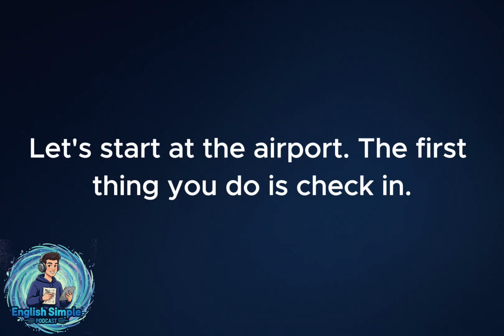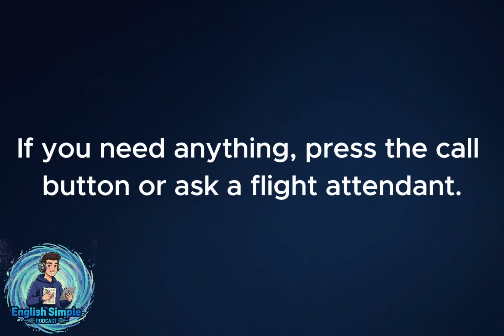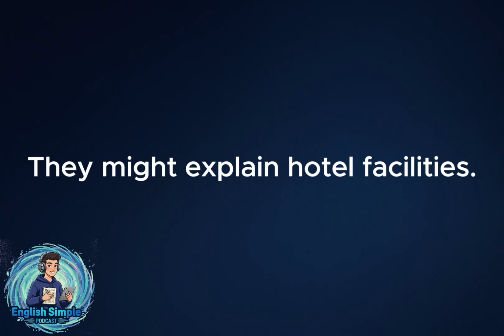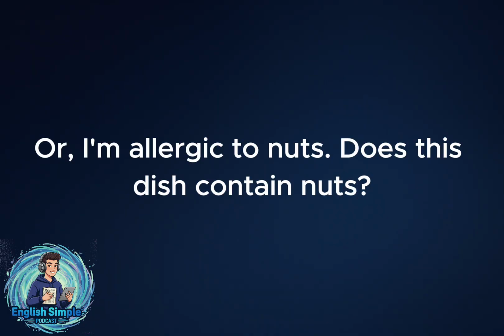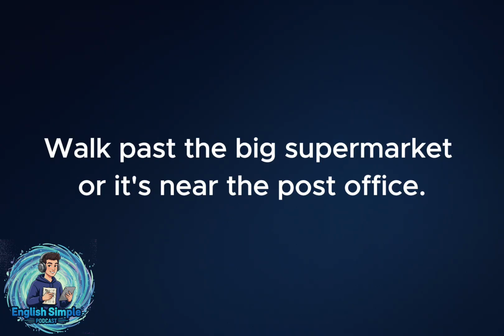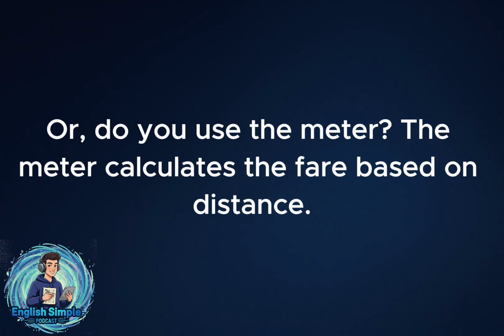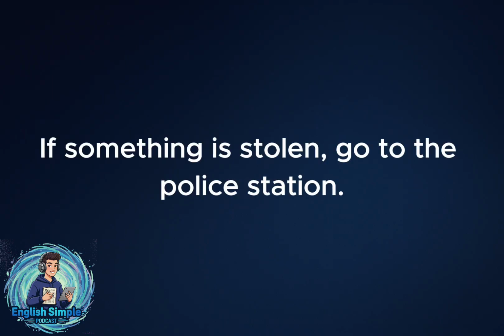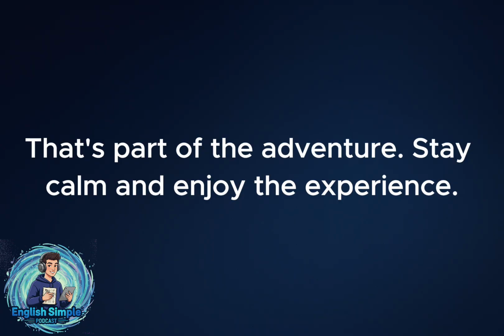Learn Travel English | Airport, Hotel, Restaurant Phrases | English for Beginners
🌍 Planning to travel? Learn ESSENTIAL English phrases with Alex & Emma!

This complete travel English guide covers everything you need: airport check-in, hotels, restaurants, directions, shopping, transportation, and emergencies. Perfect for beginners (A1-A2) who want to travel confidently!

🎯 What You Will Learn:
✅ Airport English (check-in, security, boarding, immigration)
✅ Hotel English (check-in, check-out, room service)
✅ Restaurant English (ordering food, paying the bill)
✅ How to ask for directions in English
✅ Shopping phrases and bargaining tips
✅ Transportation (taxi, bus, train phrases)
✅ Emergency English phrases
✅ Essential travel tips

📚 Topics Covered (with Timestamps):

✈️ AIRPORT ENGLISH:
• Check-in counter phrases
• Security checkpoint vocabulary
• Boarding the plane
• On the flight (asking for drinks, blankets, etc.)
• Immigration questions and answers
• Customs and baggage claim

🏨 HOTEL ENGLISH:
• Reservation phrases
• Check-in conversation
• Asking about hotel facilities
• Room service requests
• Check-out process

🍽️ RESTAURANT ENGLISH:
• Ordering food and drinks
• Dietary restrictions and allergies
• Asking for recommendations
• Getting the bill/check
• Tipping etiquette

🗺️ ASKING FOR DIRECTIONS:
• "How do I get to...?"
• Understanding directions (go straight, turn left/right)
• Using landmarks
• Common direction vocabulary

🛍️ SHOPPING ENGLISH:
• Trying on clothes
• Asking about sizes and prices
• Bargaining phrases (for markets)
• Payment phrases

🚕 TRANSPORTATION:
• Taking a taxi
• Using buses and trains
• Buying tickets
• Asking about routes

🆘 EMERGENCY PHRASES:
• Medical emergencies
• Lost passport
• Reporting theft
• Finding a hospital

💡 Bonus Travel Tips:
• Always carry passport copies
• Download offline maps
• Learn basic local phrases
• Keep local cash
• Stay safe while traveling

📚 More Easy English Videos:
   • English Podcast A1-A2 Level

easy english listening
english for beginners
a1 english
a2 english
daily routine in english
learn english
simple english
slow english
english listening practice
beginner english
travel english
english for travel
airport english
hotel english
restaurant english
learn english for traveling
english conversation
travel phrases
english for travelers
learn english